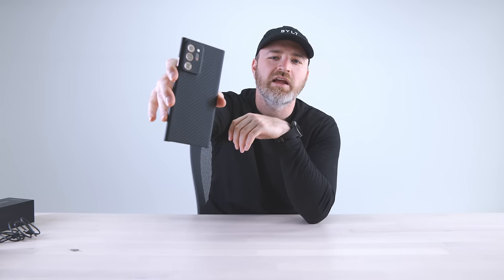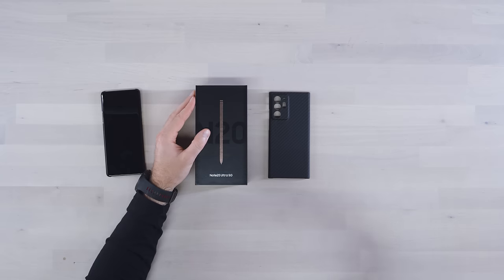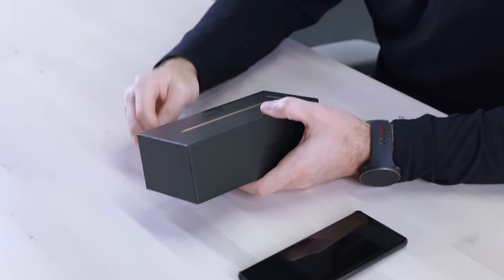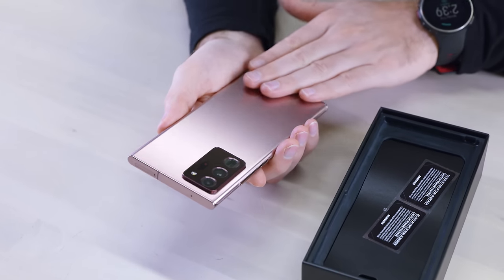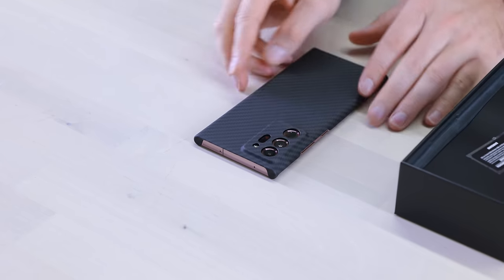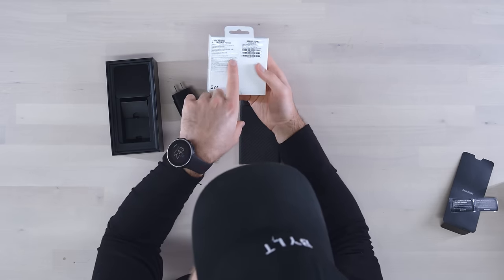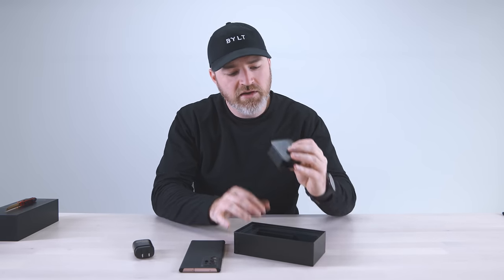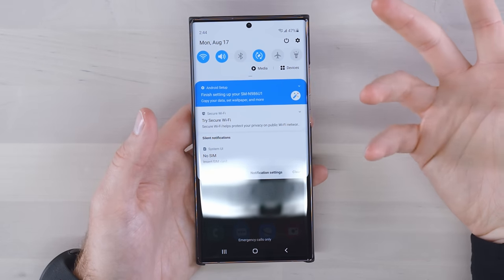I'm Switching to the Galaxy Note 20 Ultra...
It's that time again. Hello, Samsung Galaxy Note 20 Ultra.